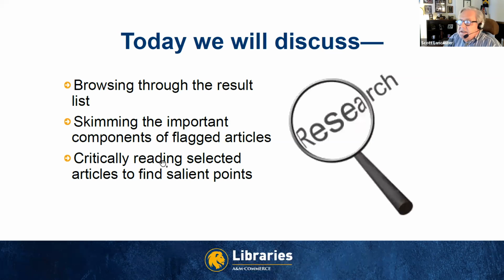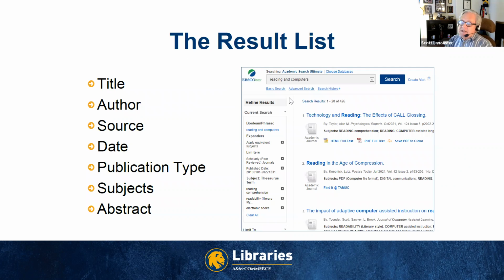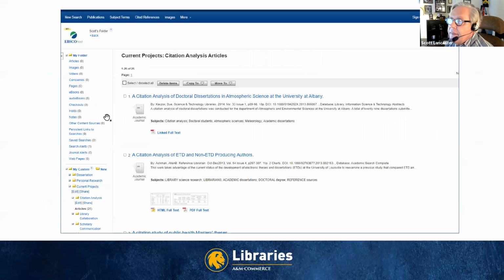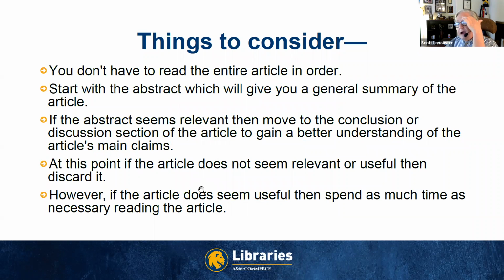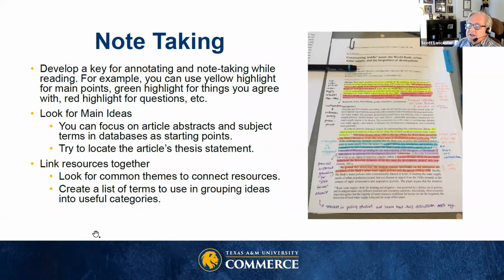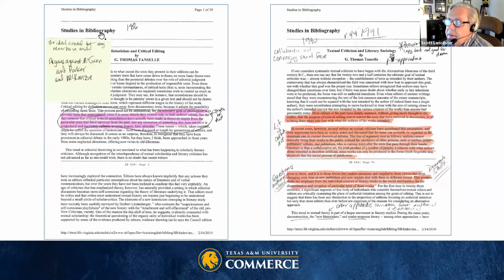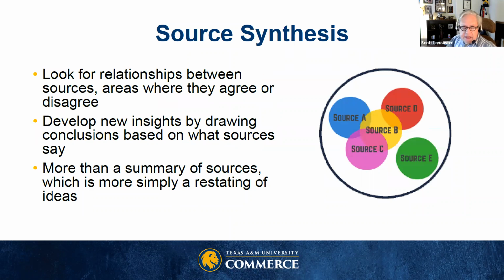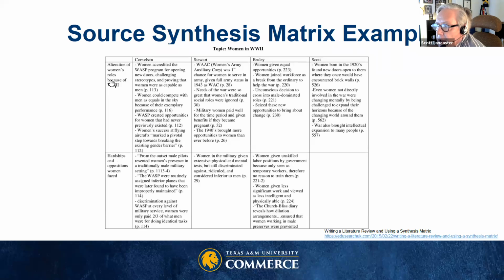Reading an Academic Article (14 Oct 2021)